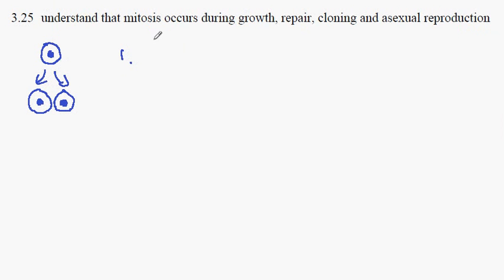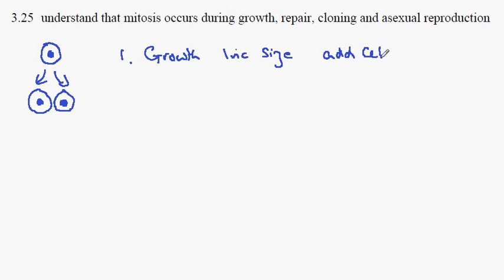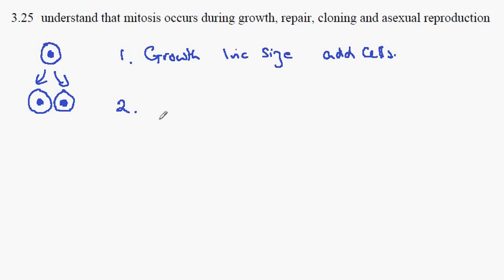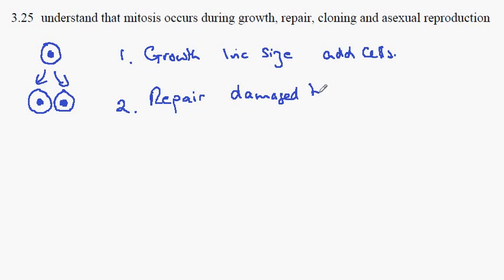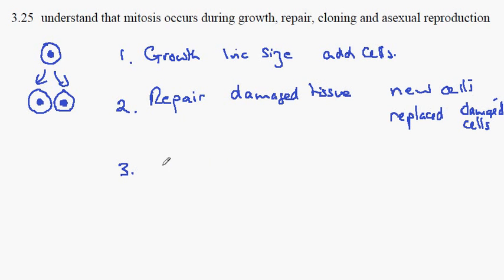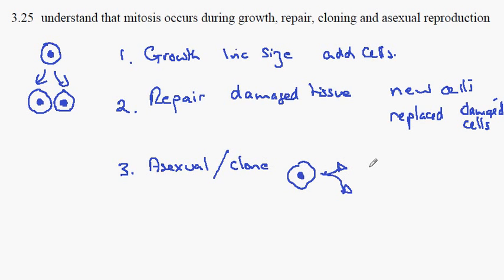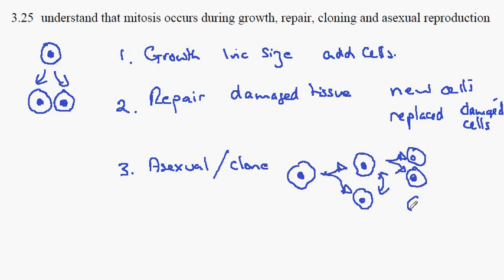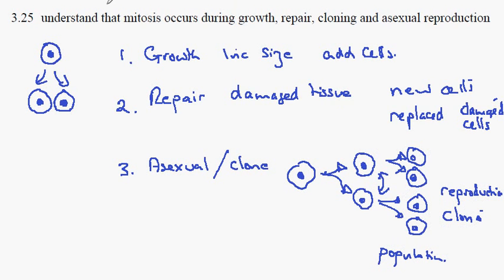3.29 Mitosis in action